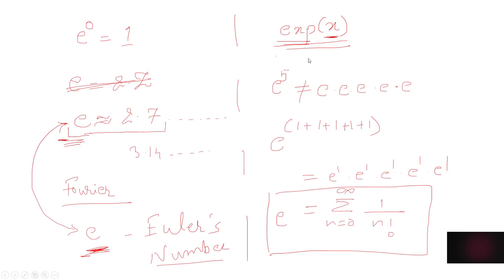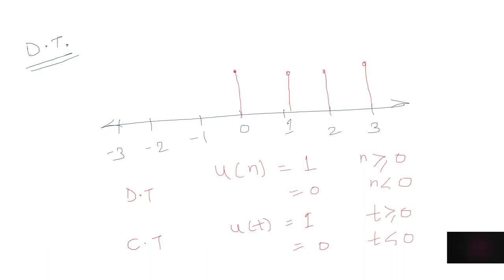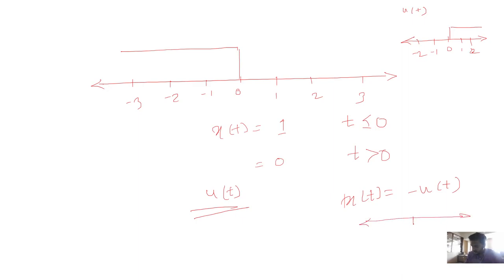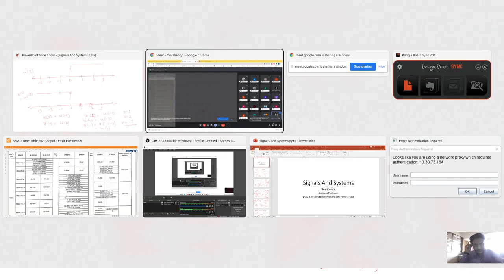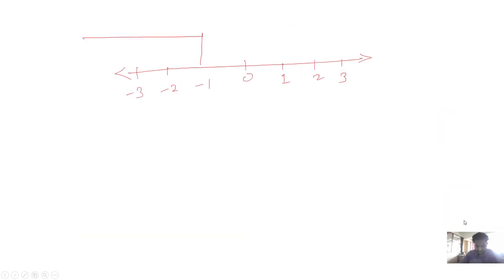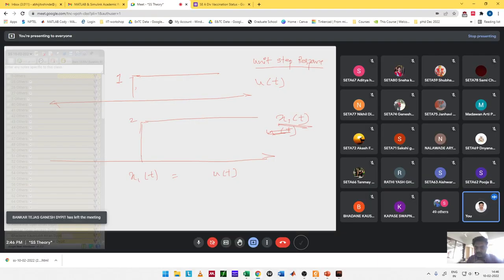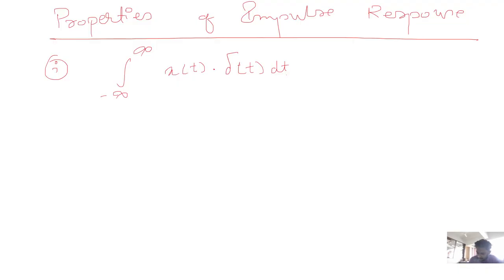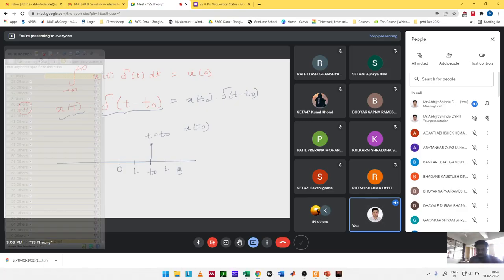Signals and Systems Lecture 4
Operations on signal